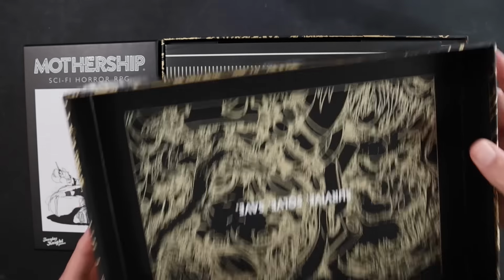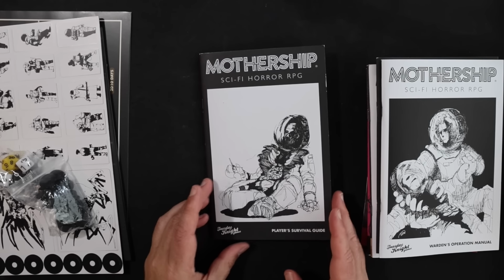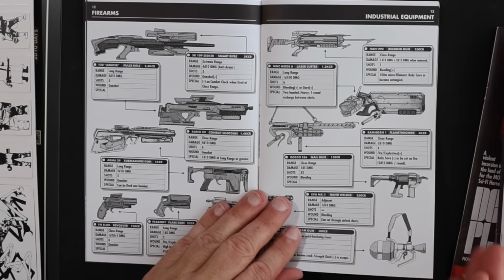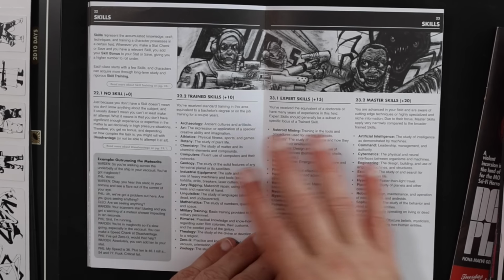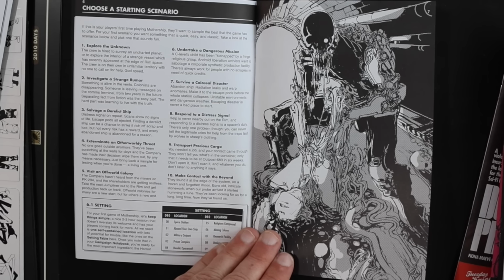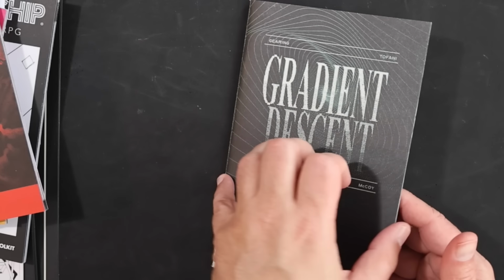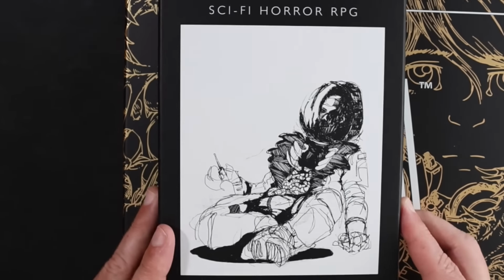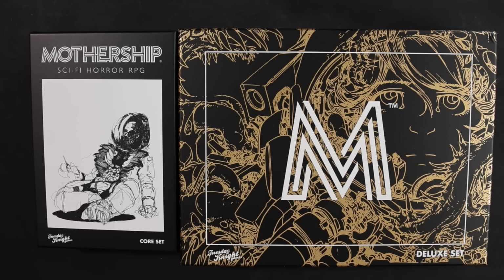Mothership TTRPG Review!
Professor DM checks out a new sci-fi horror game.  (Ep. #400)
THEME MUSIC: "Fury of the Dragon's Breath" by Peter Crowley Bandcamp